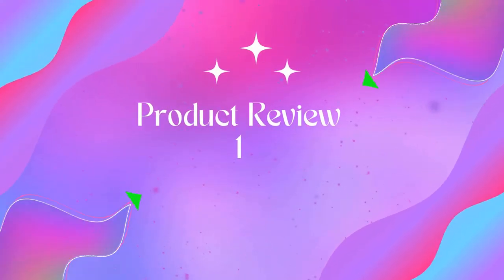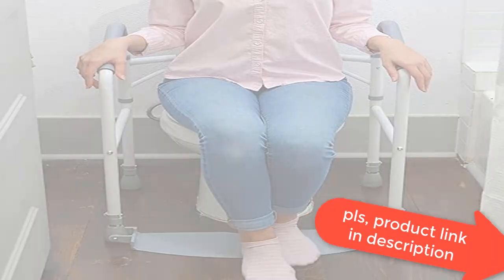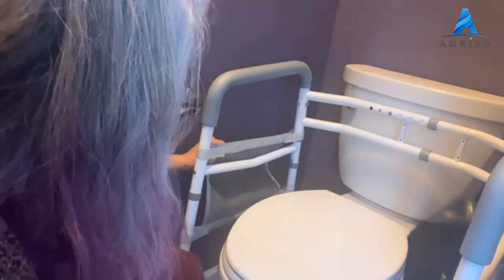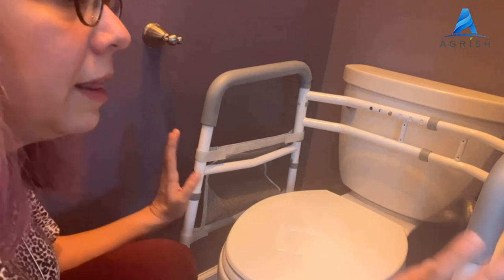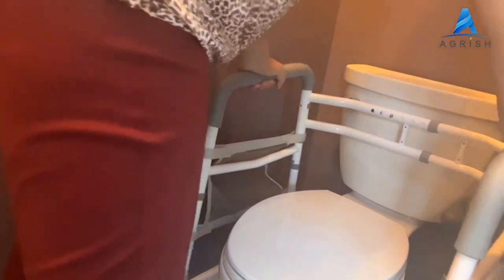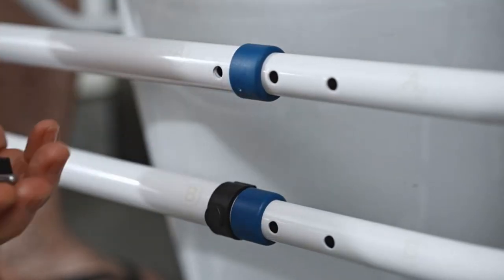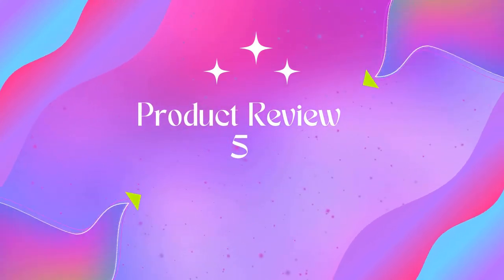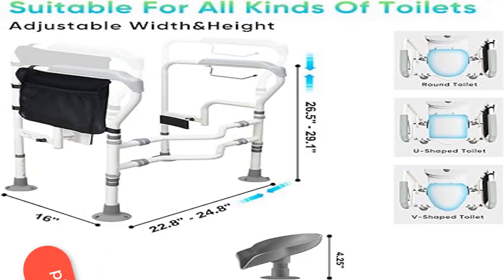Best 5 Toilet Safety Frame & Rail 2023? Top 5 Best Toilet Safety Frame & Rail review. [Buying Guide]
Best 5 Toilet Safety Frame & Rail 2023? Top 5 Best Toilet Safety Frame & Rail review.
~ Product Link ~
1] Product name -RMS Toilet Safety Frame & Rail - Folding & Portable Bathroom Toilet Safety Rails
us prices
2 ] Product name -OasisSpace Stand Alone Toilet Safety Rail - Heavy Duty Medical Toilet Safety Frame
us prices
3] Product name -Agrish Stand Alone Toilet Safety Rail - Adjustable Width & Height Fit Any Toilet,
us prices
4] Product name -GreenChief Toilet Safety Rails 300LB, Stand Alone Toilet Frame Adjustable Width
us prices
5] Product name -Nurhome Toilet Safety Frame Rail with Suction Cups
us prices

best toilet safety frame,
toilet safety rails,
toilet safety frame,
best toilet safety rails,
toilet safety rail,
5 best toilet safety rails,
best toilet safety frame reviews,
top 5 best toilet safety frame reviews,
toilet safety rails home depot,
toilet rails,